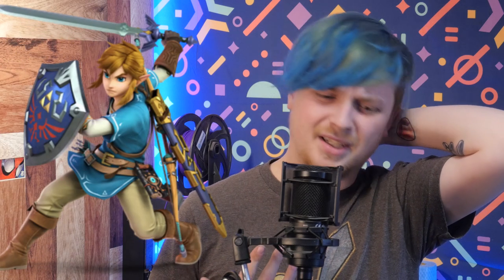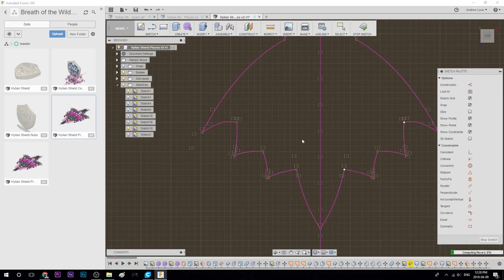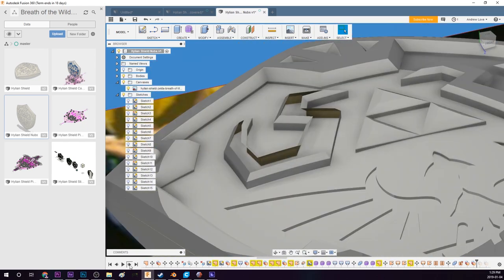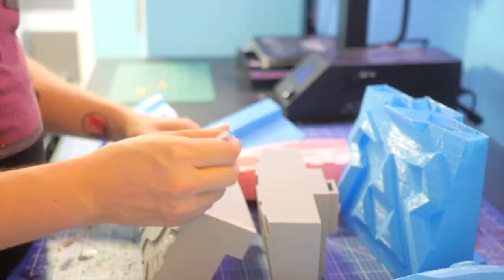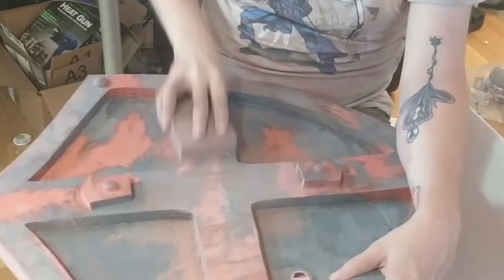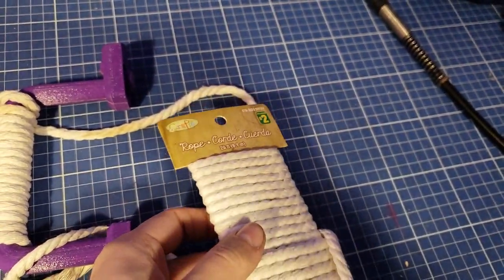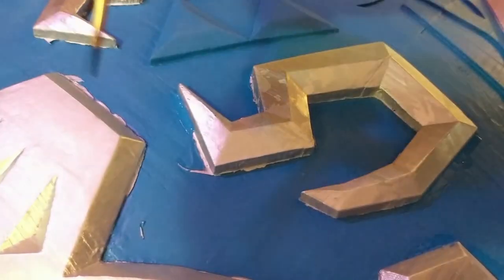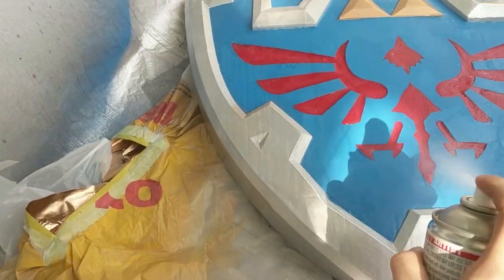How to 3D Print and finish a Hylian Shield - Legend of Zelda Breath of the Wild DIY Prop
What's up YouTube? For my first video back, I'm picking up the project I was in the middle of before I left. Breath of the Wild's Hylian Shield! I 3d print, I paint, I cry, I play a little Super Smash Bros Ultimate. It's a good time.

My 3D printer